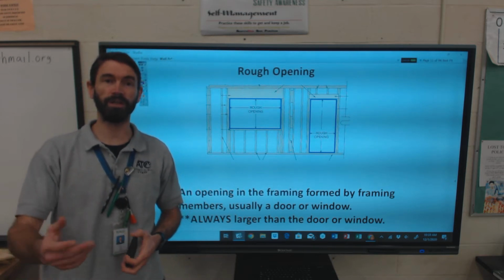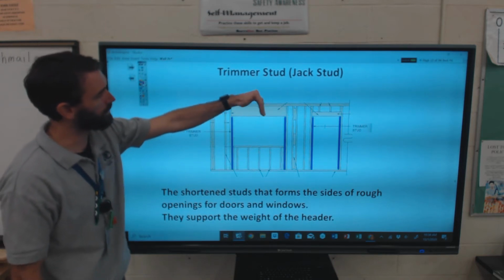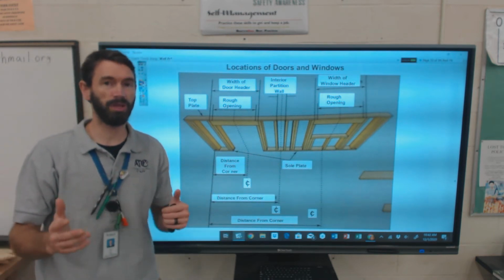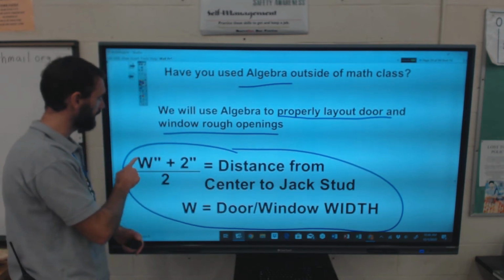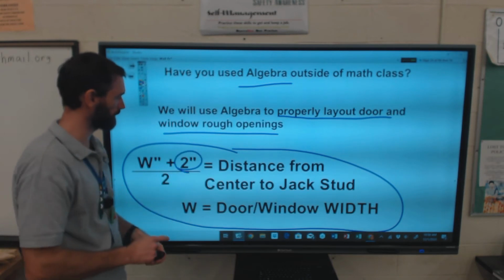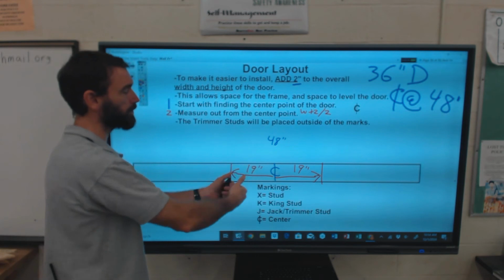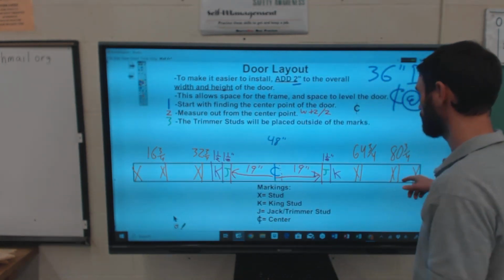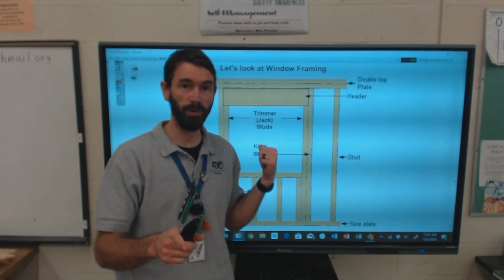Wall Framing 3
This video describes the process of building a wall section with a door opening in it.